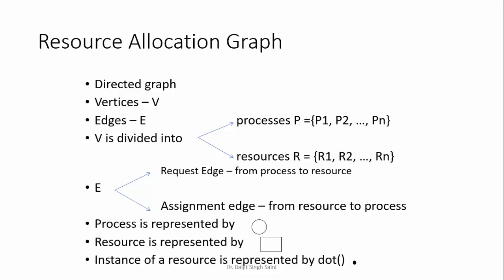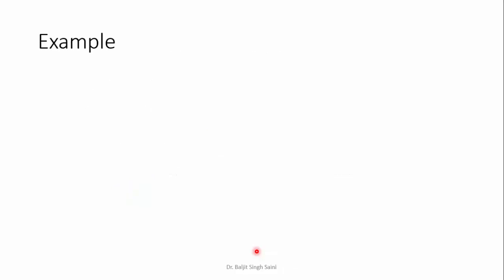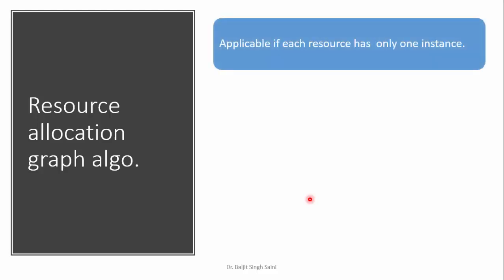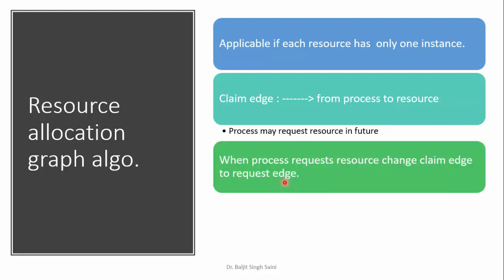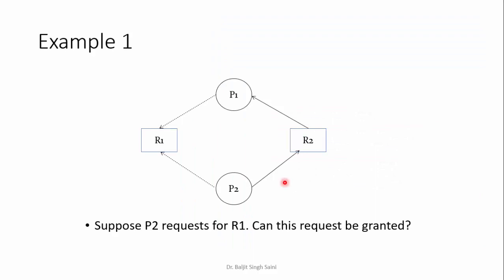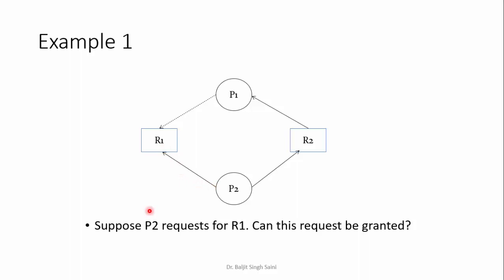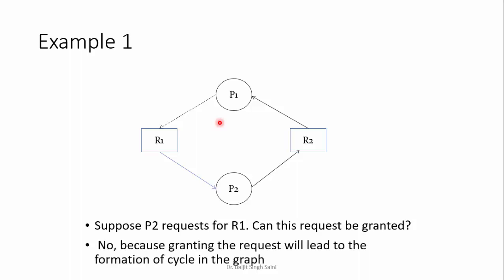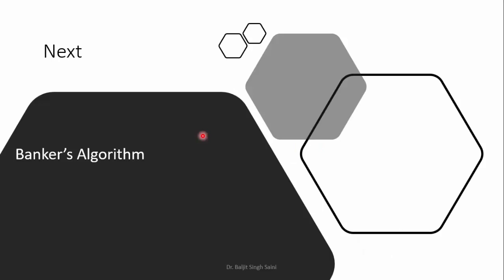Resource Allocation Graph || with Example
Resource Allocation Graph can be used for deadlock avoidance. A cycle in the resource allocation graph means deadlock. The video explains this concept with the help of examples. The PPT is available at: